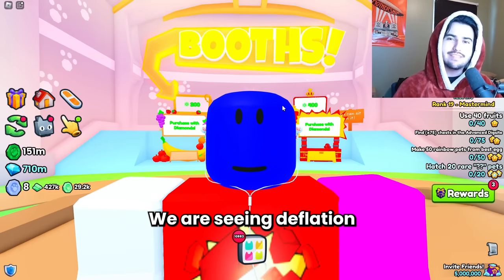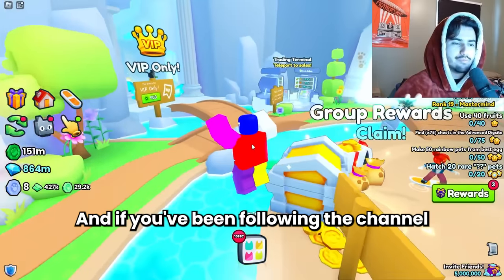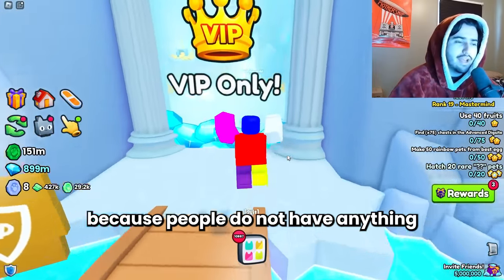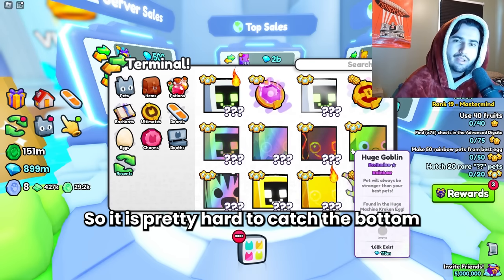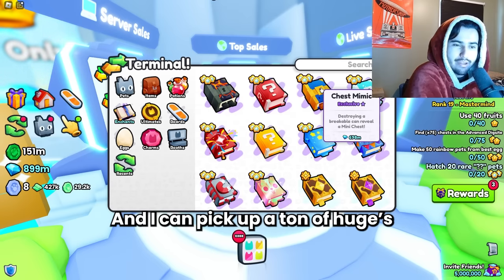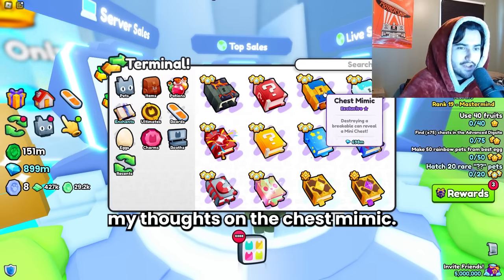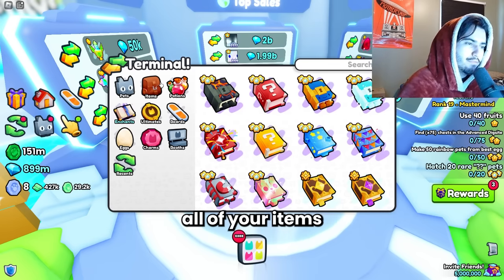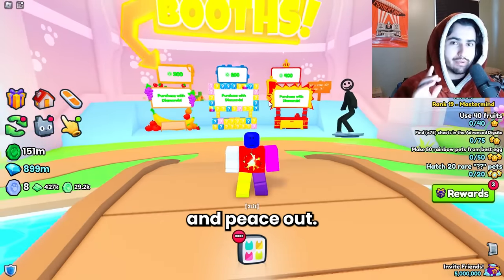Finally DEFLATION Is BACK! Sell These Before It Is Too Late! Pet Simulator 99 Market Analysis #8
Prices are crashing and I give my insights into what is going on in the pet simulator 99 market.